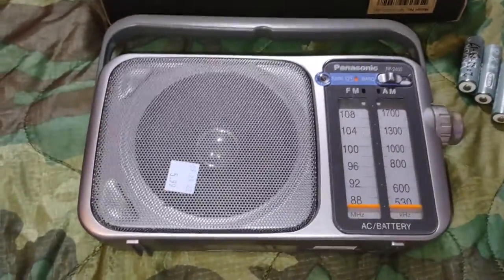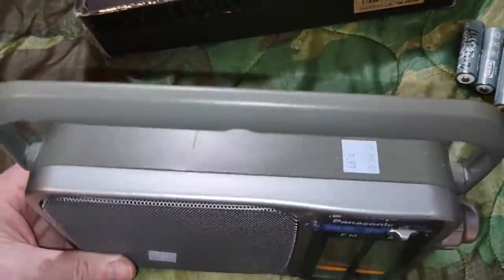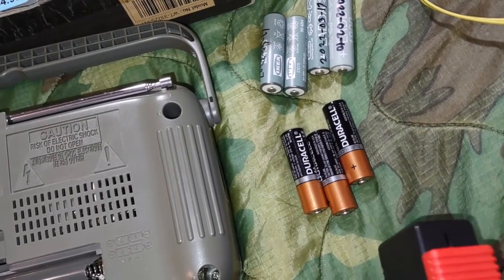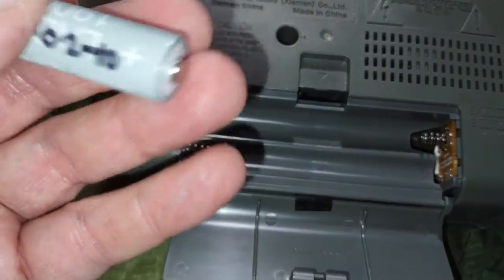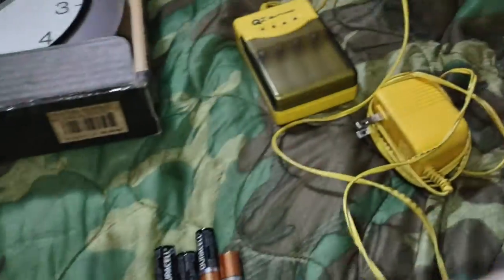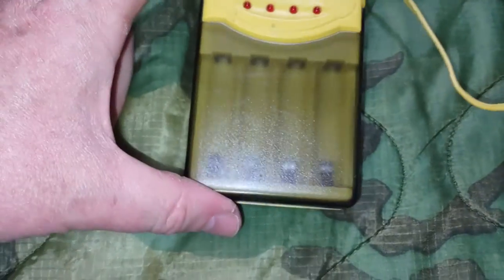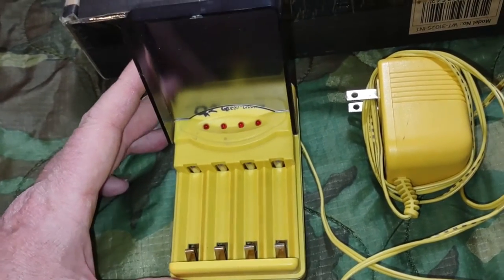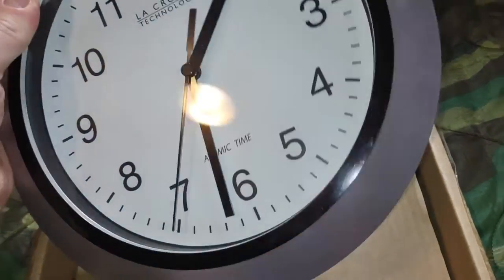Thrift store finds. Panasonic portable radio, Quest Charger, La Crosse Atomic Time clock.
A few items I bought at thrift stores today. Panasonic RF-2400 portable AM/FM radio, Q2 Quest Charger, La Crosse Atomic Time clock.

Update: I put the clock on the wall and noticed at 3:07 am the next morning it had synched on its own with the WWV time signal.